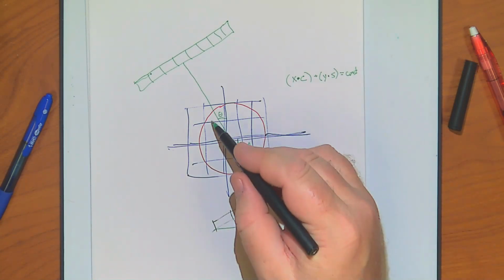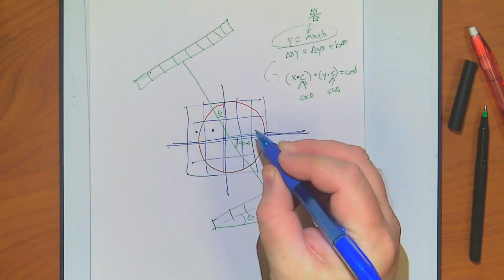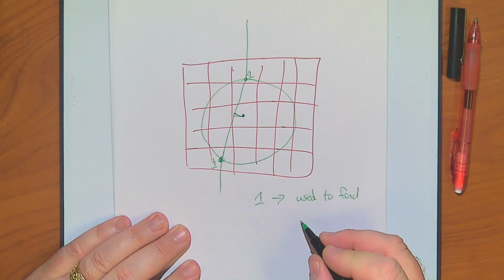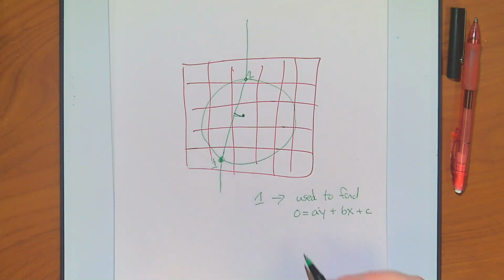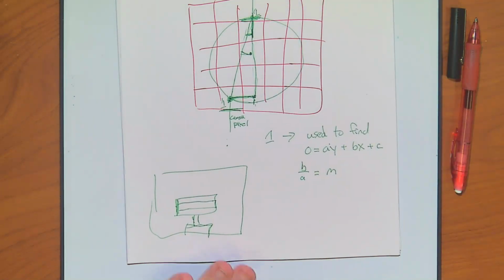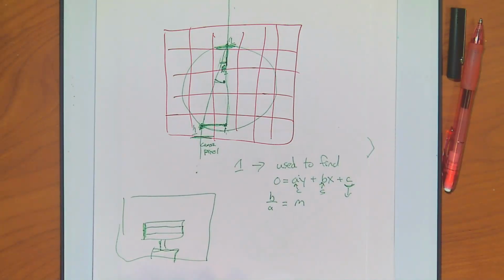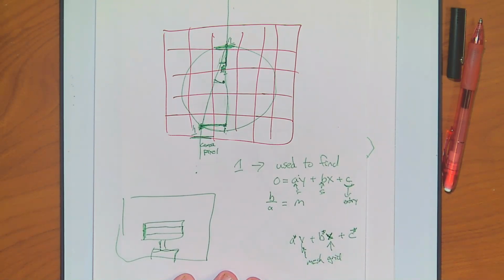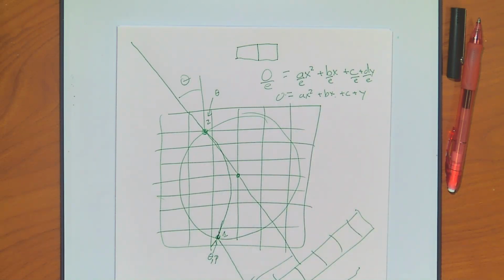22-12-01 Day 28 DOT Reconstruction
DOT Reconstruction

Kaltura Classroom recording   December 1st 2022, 2 07 49 pm HD 1080   WEB H264 4000